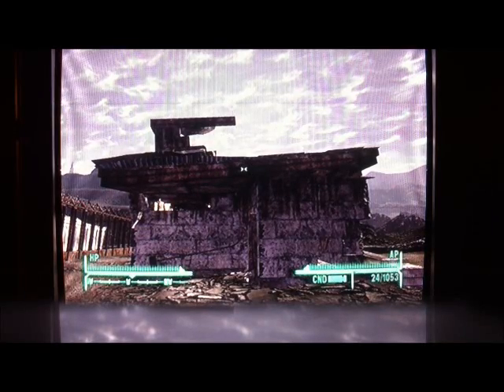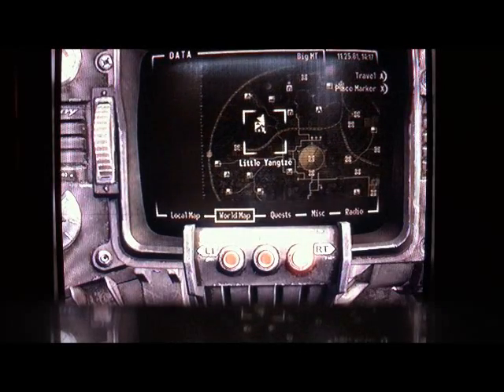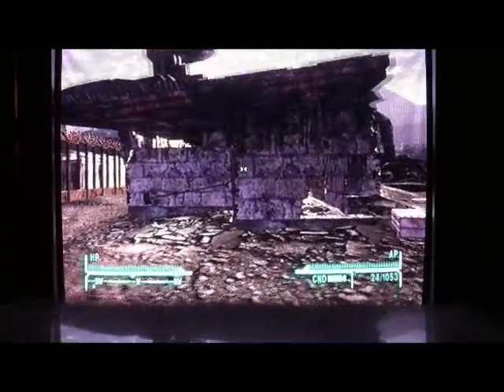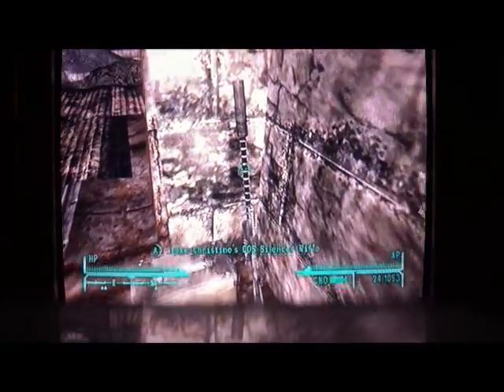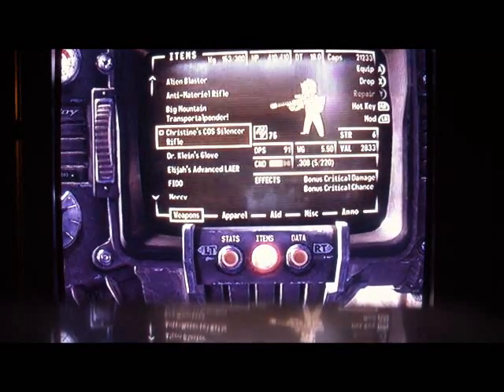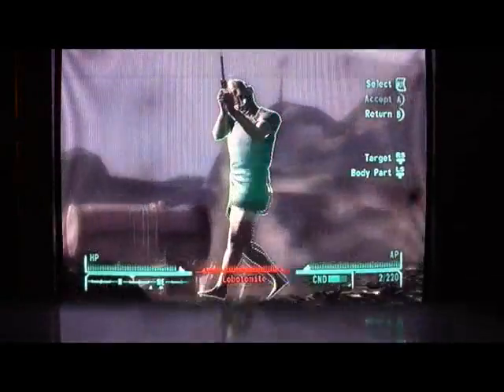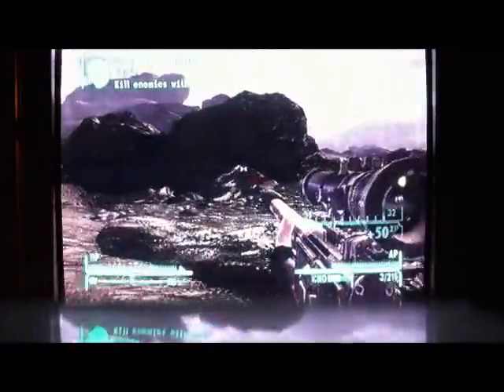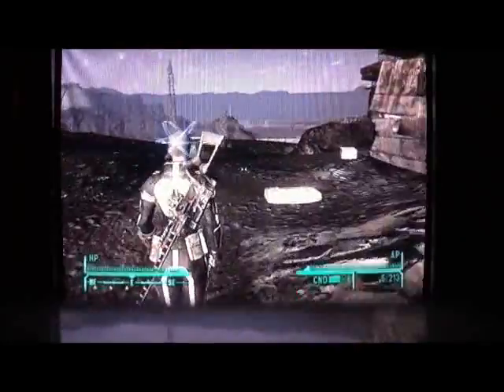Christine's COS Silenced Rifle Location .:. OWB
Christine's COS Silenced Sniper Rifle Location and information. More OWB content coming so please feel free to like and sub !